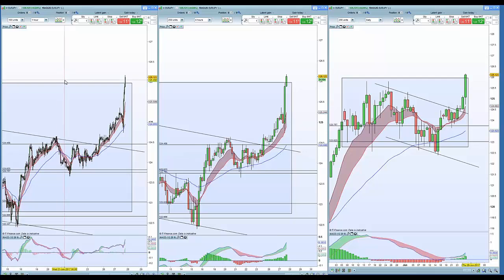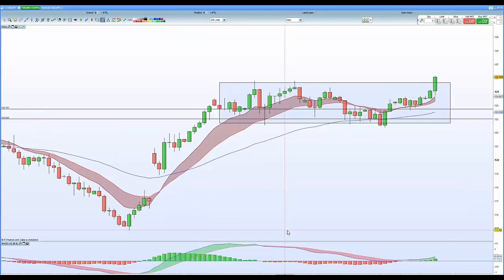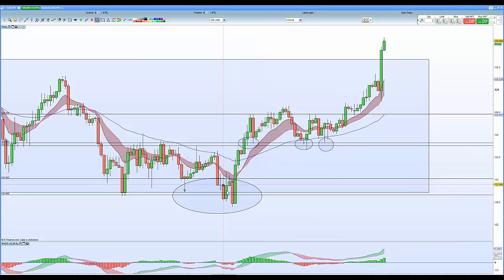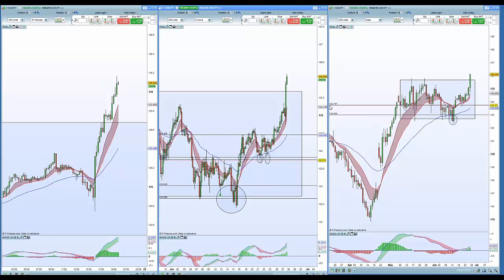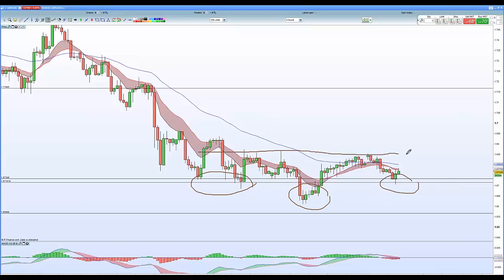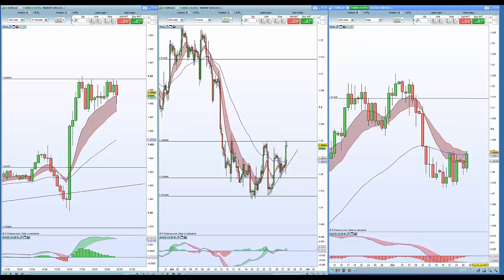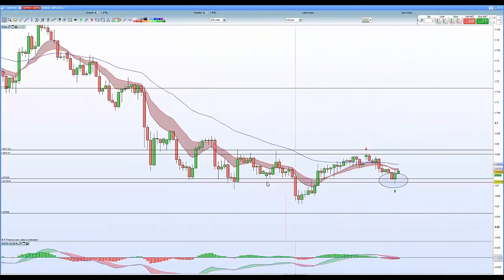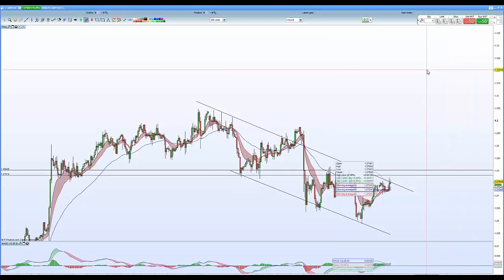Technical Tuesdays 270617 Forex